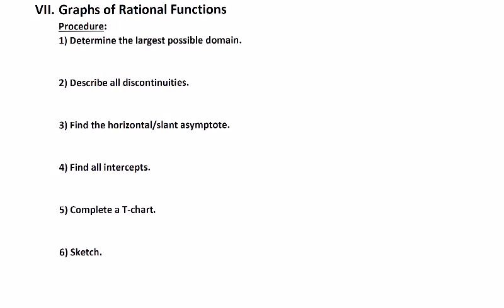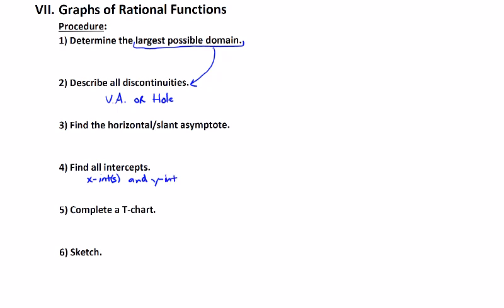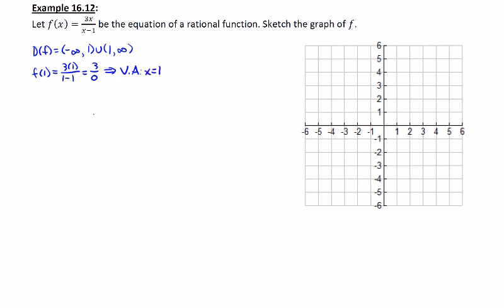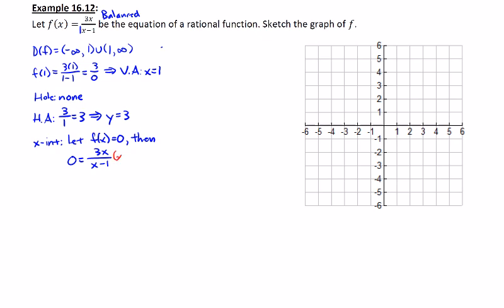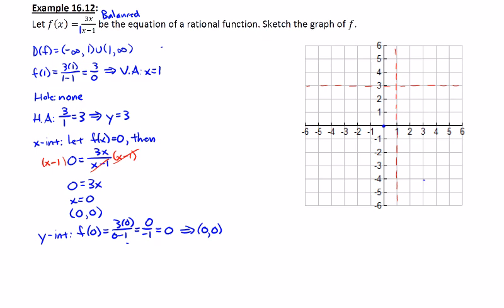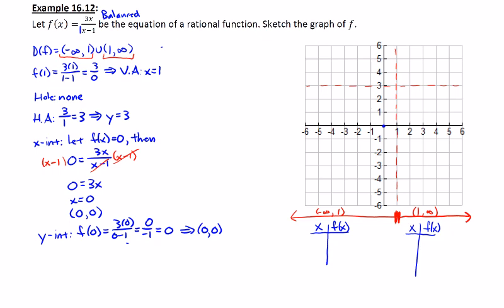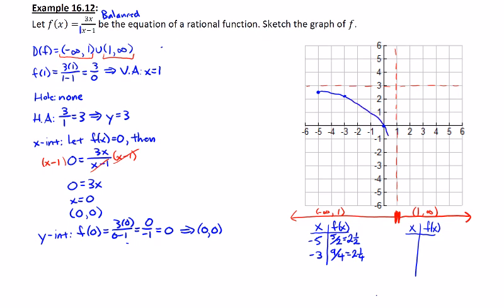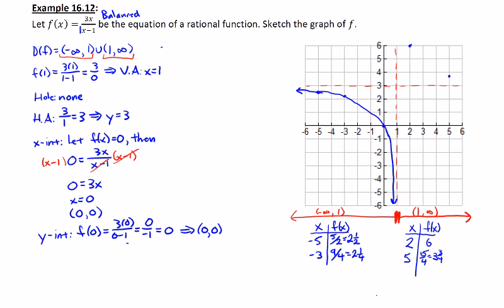Example 16•12 Grant Griffin